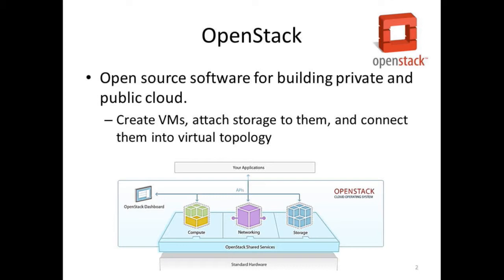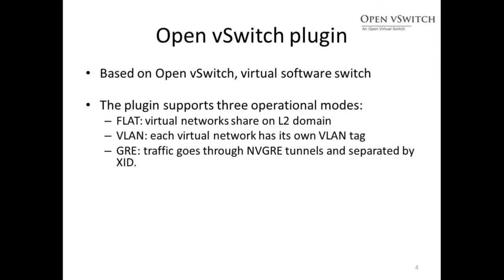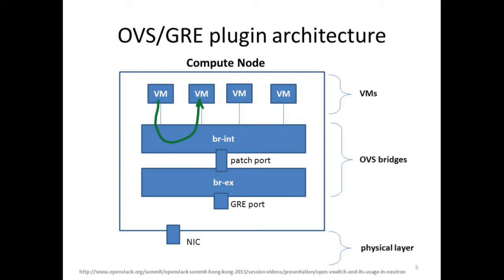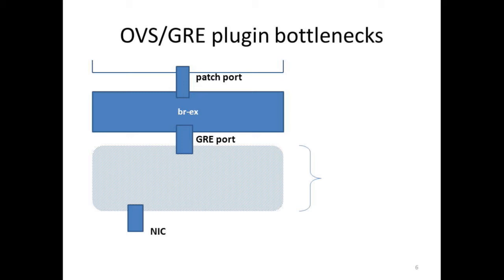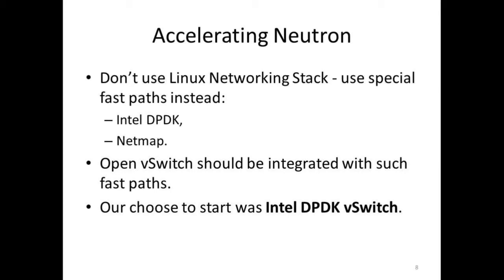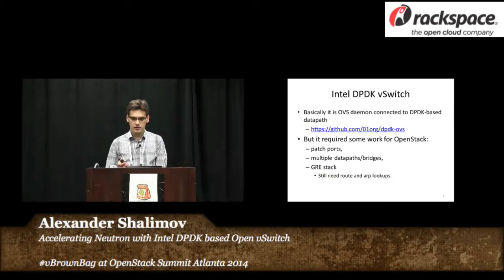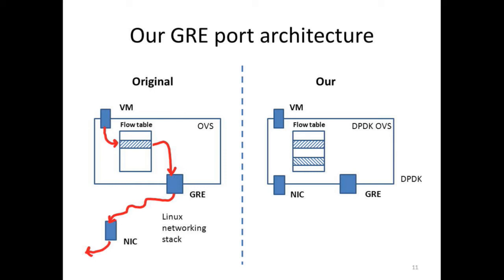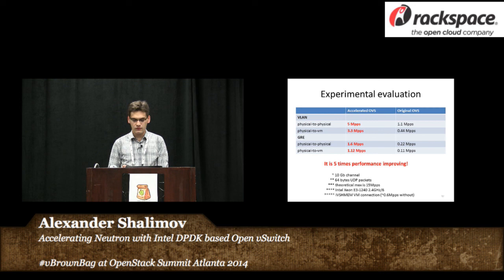2014 vBrownBag OpenStack Summit Atlanta Alexander Shalimov Accelerating Neutron with Intel DPDK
1. Many OpenStack deployments use Open vSwitch plugin for Neutron.
2. But its performance and scalability are not enough for production.
3. Intel DPDK vSwitch - an DPDK optimized version of Open vSwitch developed by Intel and publicly available at 01.org. But it doesn't have enough functionality for Neutron. We have implemented the needed parts included GRE and ARP stacks. Neutron pluging
4. We got 5 times performance improving for netwroking in OpenStack!